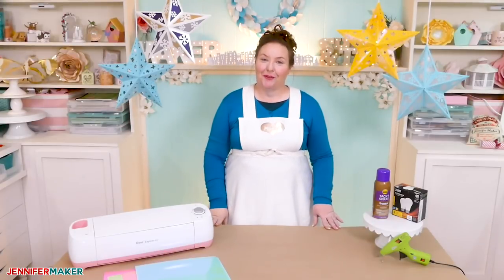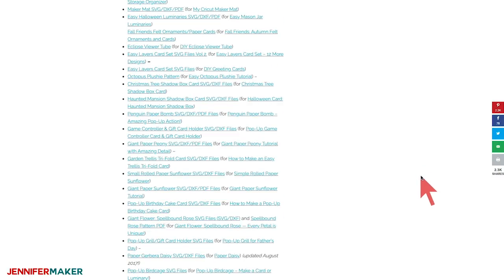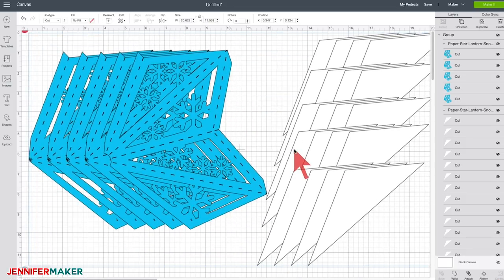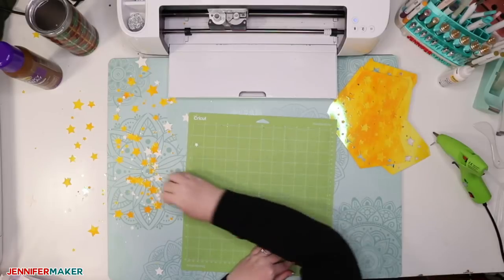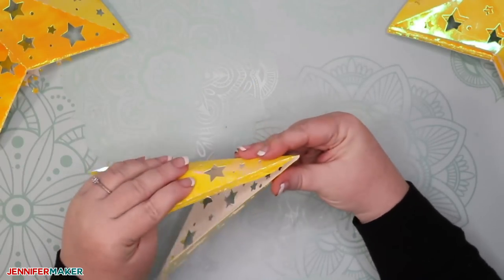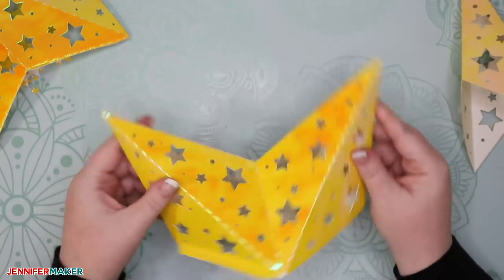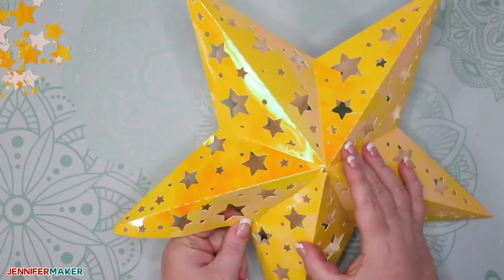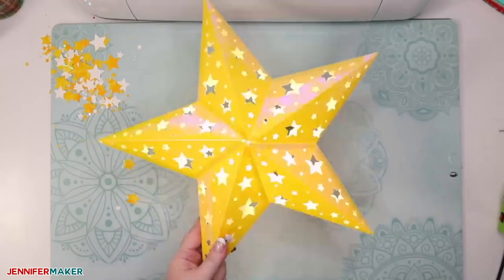Paper Star Lanterns with Cut-Outs and Snowflakes!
See how to make paper star lanterns with intricate cut-outs that cast a magical glow!

I love making paper lanterns! So much so, in fact, that a couple of years ago, I made a paper lantern or luminary for every month of the year. And this is the perfect season for paper lanterns -- they cheerfully light up our homes on those long, dark winter nights.

* 8.5" x 11" 100-110 lb. cardstock (I used seafoam blue and ice silver white ) or poster board (I used Cricut foil holographic posterboard
* (Optional) 8.5" x 11" vellum
* (Optional) Hanging lantern cord for pendant lighting
 * (Optional) 40-Watt LED Light Bulbs
* A way to glue your paper star lantern, such as hot glue, tacky glue, or spray adhesive (useful if you use the vellum layer)
* A way to cut the project (I used the amazing Cricut
* My free SVG cut file (Design #168) (available in my free resource library

Step 1: Get my free paper star lantern file and pattern.

Step 2: Cut your paper star lantern pieces.

First, upload the paper star lantern SVG file to Cricut Design Space and place it on your canvas.

Decide if you want to cut the vellum layer out. The vellum will diffuse the light which gives your paper star lantern a nice glow and disguises the light fixture inside, but the lighting effect of stars and snowflakes cast on walls won't be as pronounced with the vellum included. You decide which one you like best -- the vellum layer is optional for both paper star lanterns.  If you decide not to use vellum, hide or delete that layer (the white triangles).

This hanging paper star lantern needs to be sturdy enough to support itself, and this material works the best. For material settings, use the "glitter cardstock" setting as that will give you two passes and cuts cleanly.

Step 3: Assemble your paper star lantern.

A. Prefold each of the five paper star lantern pieces along the dashed cut edges, including the long side tab.

B. Prefold the bottom of the two tabs in the opposite direction from how you folded it in step A. Be sure to fold all five pieces in the same manner.

C. If you are including the vellum layer, spray the inside of each of the five paper star lantern pieces with permanent spray adhesive. Then place the vellum on the top of the sections of each star lantern piece. Let dry completely before continuing.

D. Identify the star point piece with a crescent missing at its point and set it aside for now.

E. With the other four pieces, place glue along the long side tab, glue the tab to the inside of the other side to form a point. Be sure that the pieces align flush. Repeat for all four pieces. This will give you four star points.

F. Place glue on one side of the bottom tab of one star point and glue another star point to other side of the light fixture tab, working your way around until the four assembled star points are glued together.

G. Pick up the piece you set aside earlier and glue the shorter tabs to the main star assembly — you'll need to reach inside to press the layers together as the glue sets.

H. If you want to light up your paper star lantern, place the light fixture inside now with the cord sticking out the end of the unglued point. Carefully glue the long tab in place to close up your paper star lantern.

Credits:
Introduction: PixelBytes (my child!)
Videography: Jennifer Marx on a Panasonic Lumix FZ-1000 DSLR 4K camera
Design: A Jennifer Maker original!